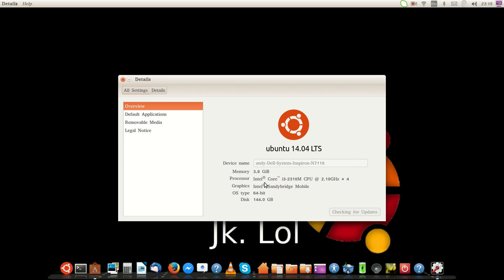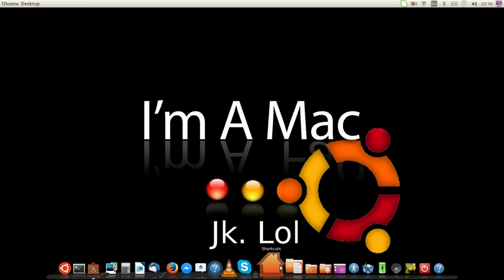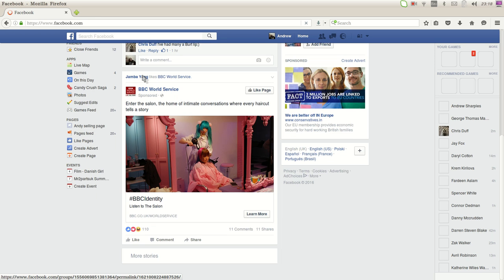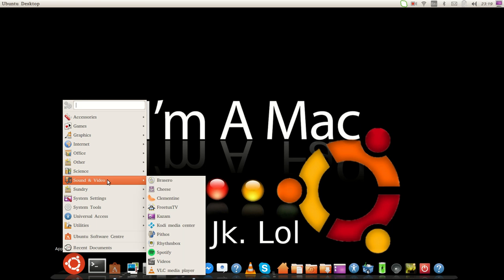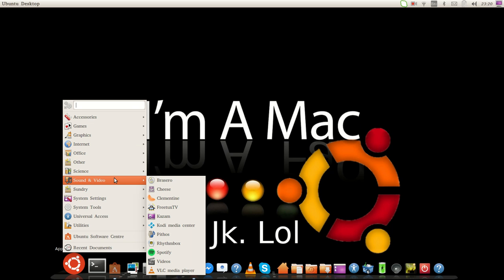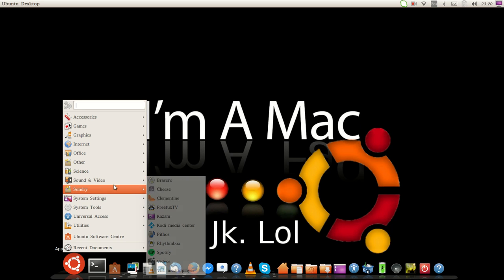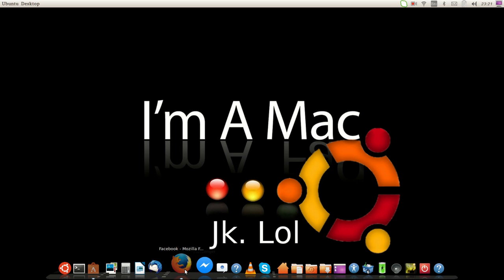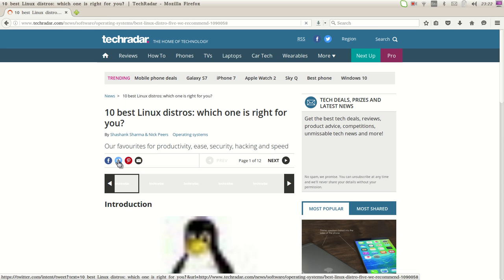linux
one of my other very very boring hobbies